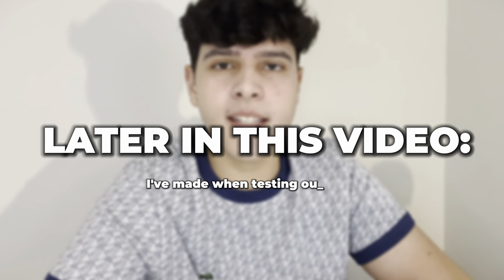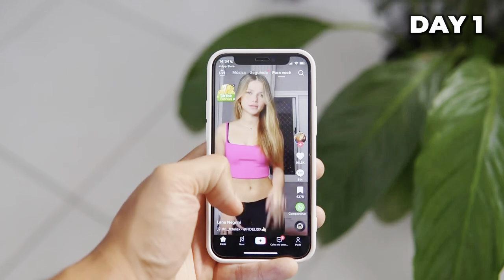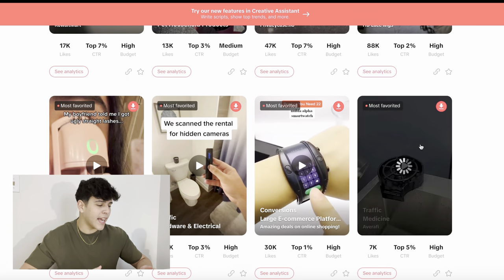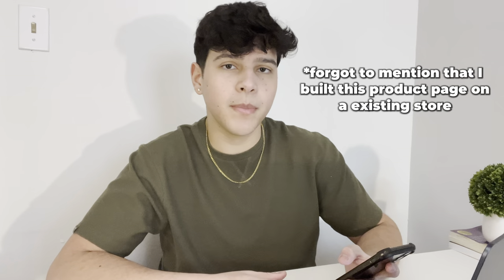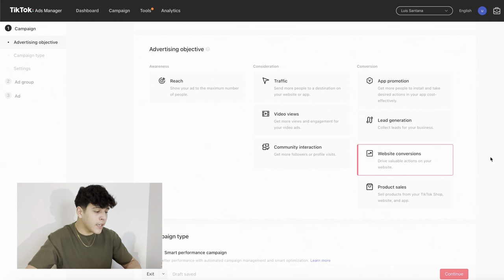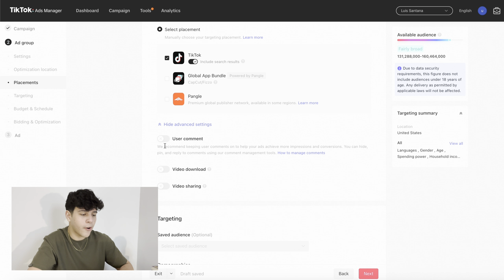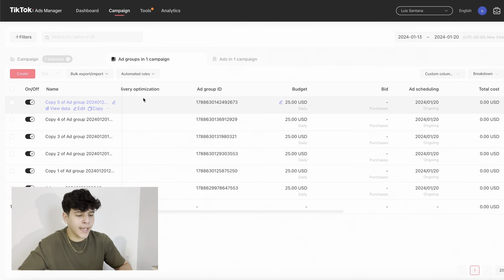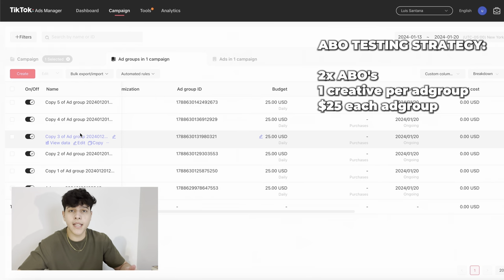72 Hour Dropshipping Challenge from SCRATCH (As a Begginer)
Hope you guys got some value from this video and that I have motivated you a little bit so you can start your own journey with Dropshipping!

0:00 Intro
1:28 Finding our product
3:09 Showing the website
5:18 Ads Strategy
11:24 Day 2 Results
16:11 Final Results